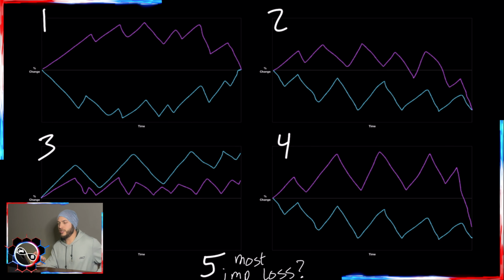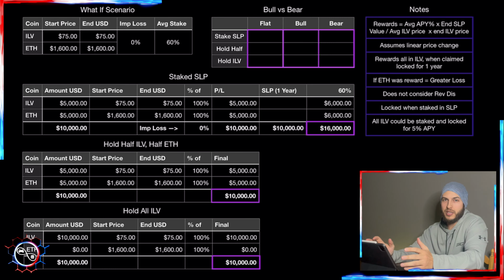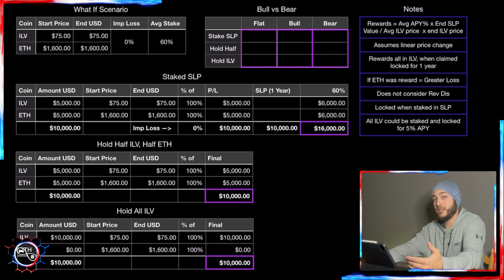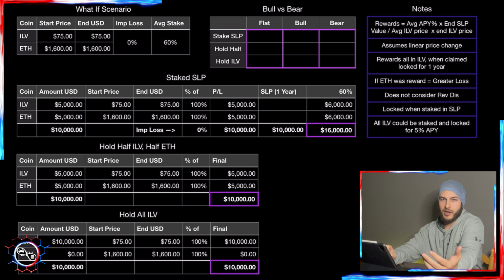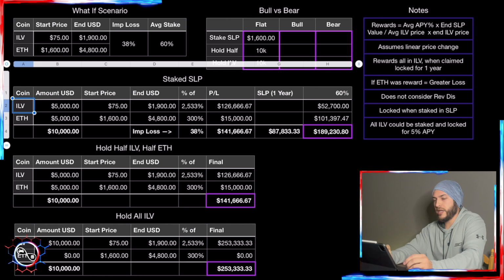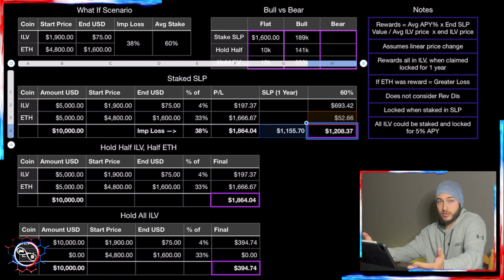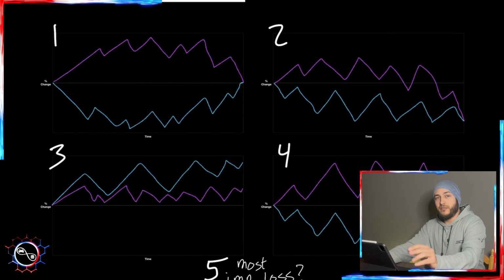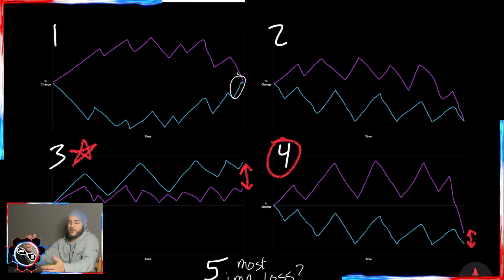Impermanent Loss Worries? A Case For Illuvium's Sushi Liquidity Pool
Get a better understanding of Impermanent Loss when staking in a balancing liquidity pool. Using Illuvium's Sushi Liquidity Pools as an example. Comparing holding ILV vs staking ETH and ILV in the protocol.

📱 Socials 📱

📺 Useful Vids 📺

🕹 Useful Links 🎮

The information contained here is for informational purposed only. Nothing within these videos or any content I provide should be taken as financial advice. I am not a financial advisor.

I am invested in Illuvium, but I am not a official partner of the project.